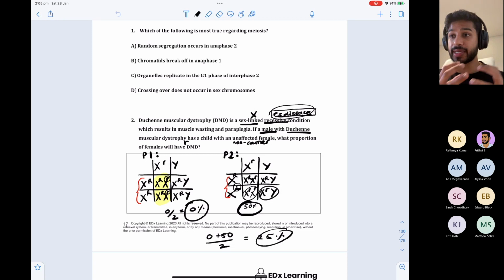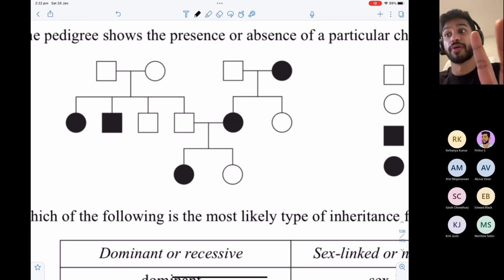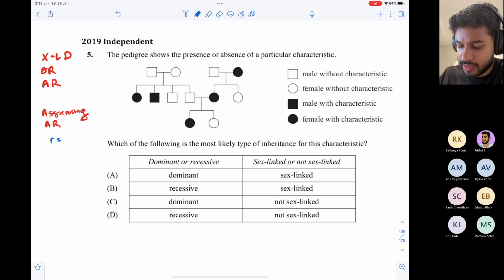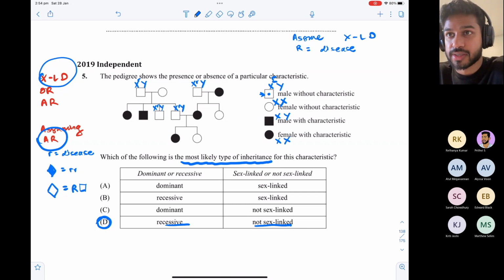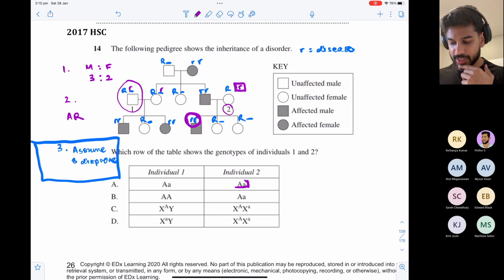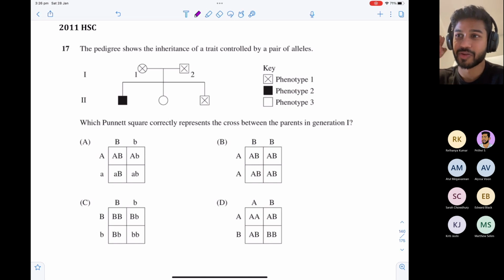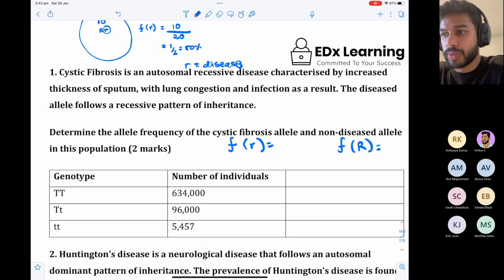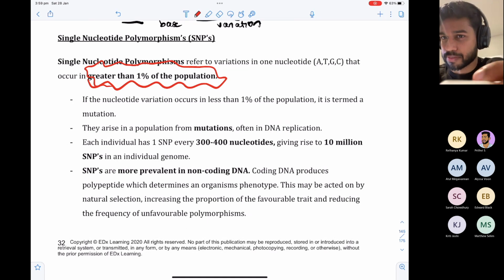HSC Biology Module 5: Pedigrees and Allele Frequencies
This lesson in HSC Biology will run through:

-  Pedigree interpretation
- Pedigree exam questions
- Calculating allele frequencies in a population

99.95 ATAR

1st in NSW Biology

5th in NSW Chemistry

7+ years teaching experience

If you’re interested in joining my classes please complete the form